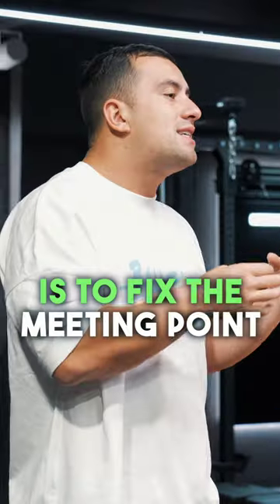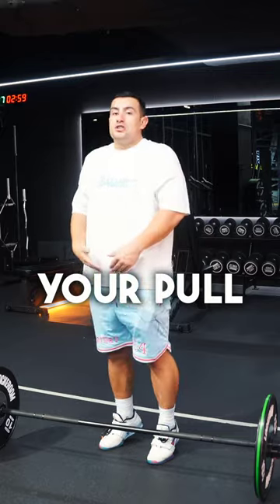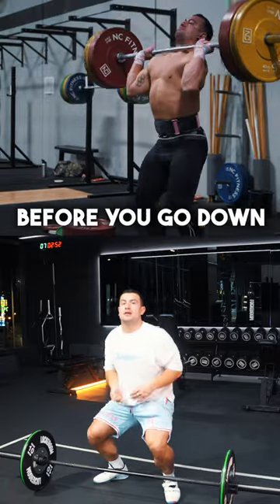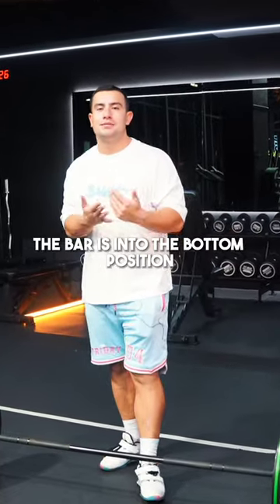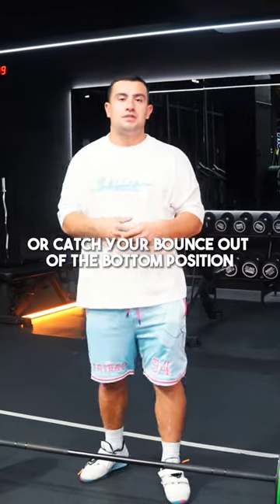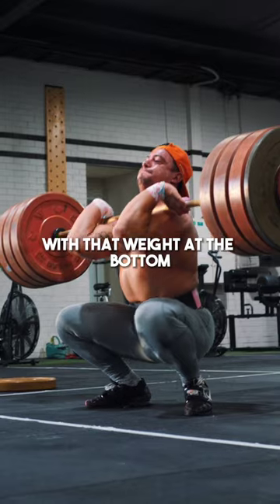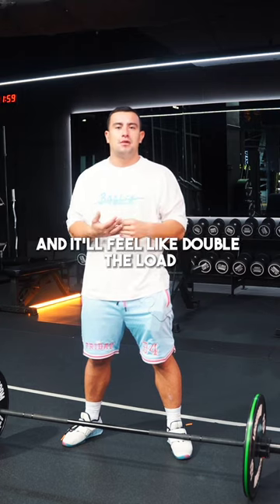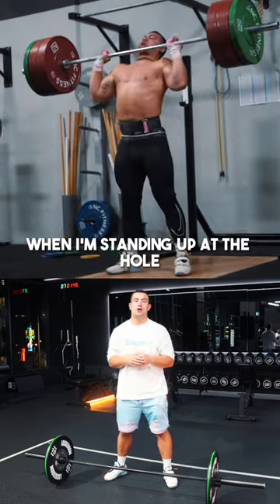DO THIS to make your cleans 👌